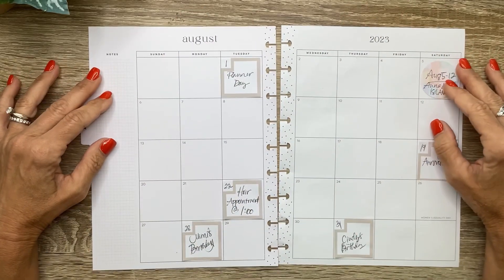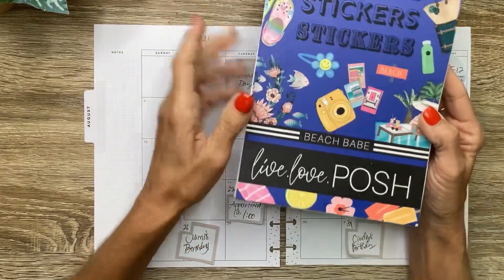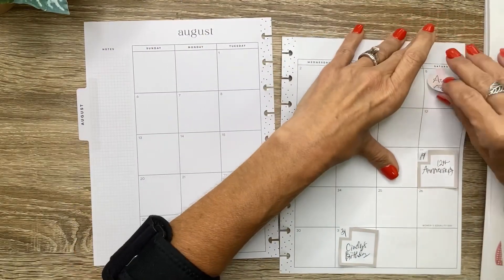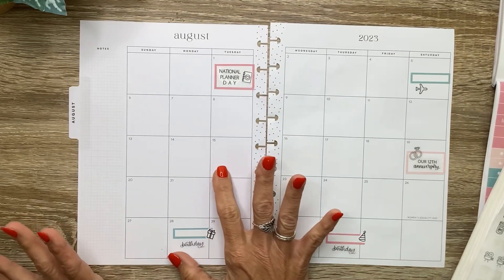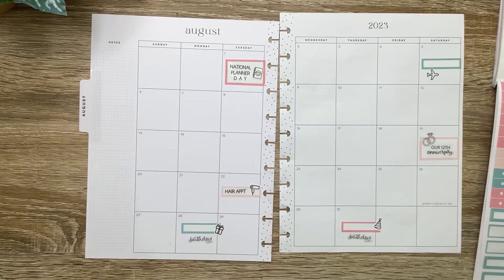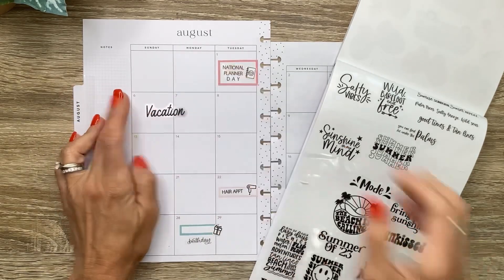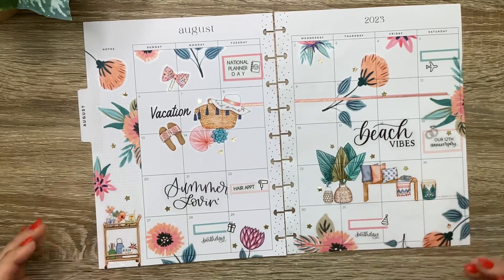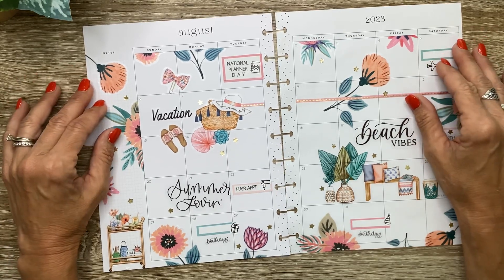PLAN WITH ME | BOHO BEACH AUGUST MONTHLY SPREAD | THE HAPPY PLANNER